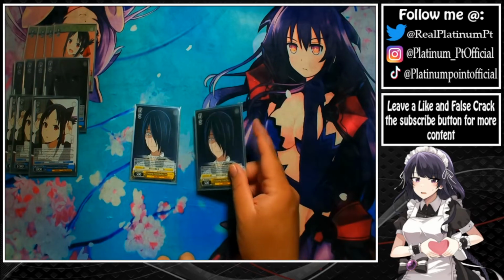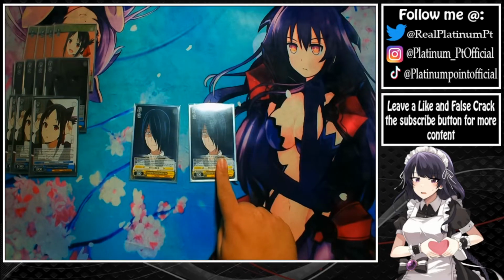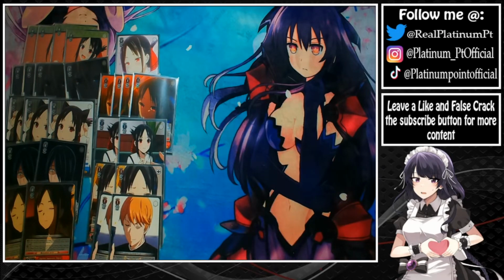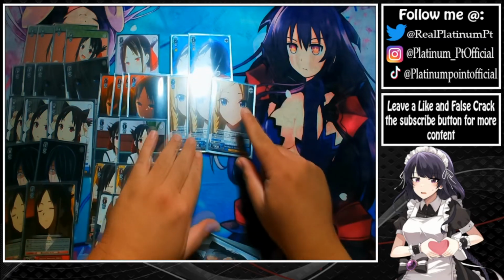[Weiss Schwarz] Kaguya-sama: Love is War Standby/Door Deck Profile Post Banlist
What is youtube, this is Platinum Point and I am here with another Weiss Schwarz Deck Profile. This one is on Kaguya-sama Love is War post banlist. I hope you guys like my take on the deck.

Music In Video by: Lakey Inspired
Outro Template by: Before Affects Studio